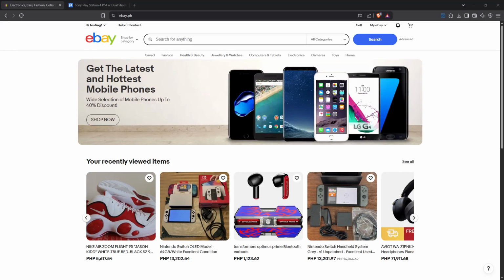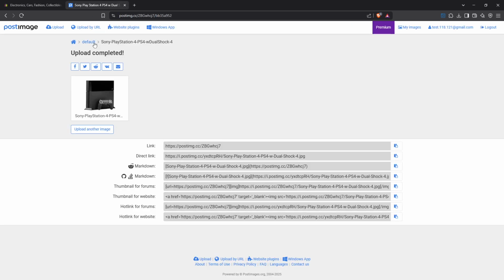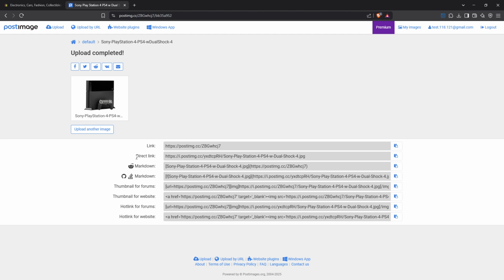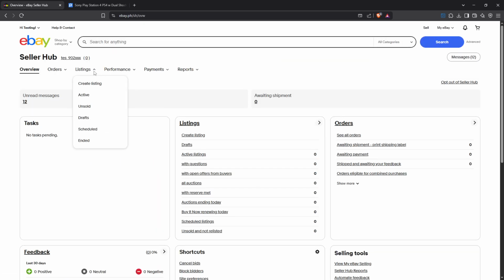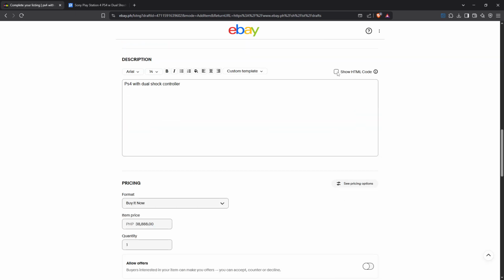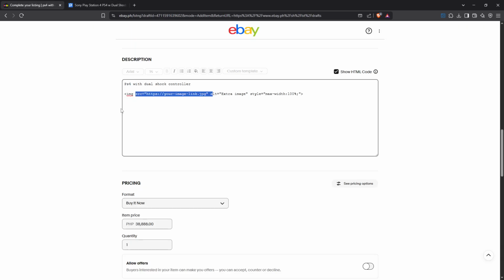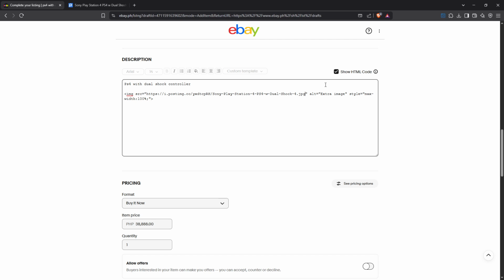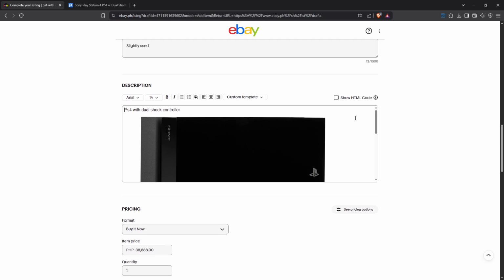How To Add Extra Images in Your eBay Listing Description [2025 Full Guide]